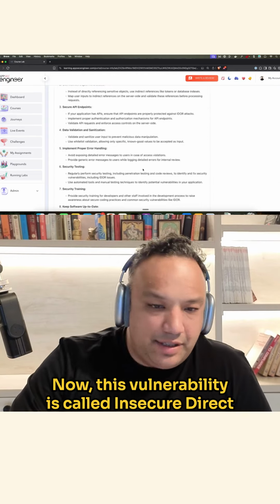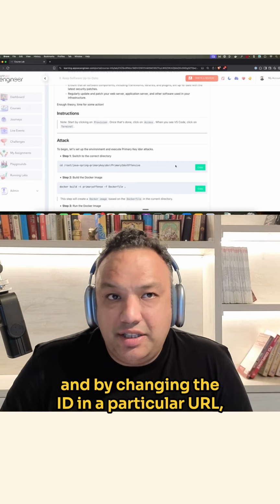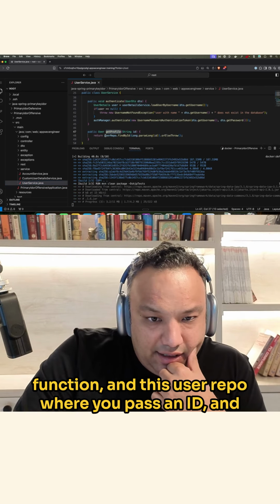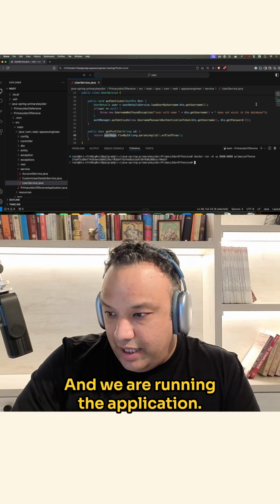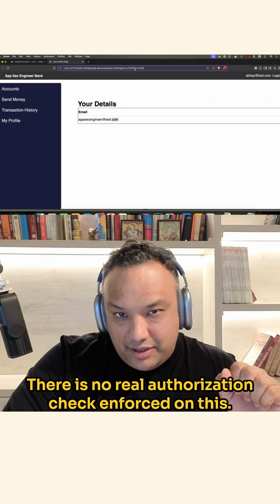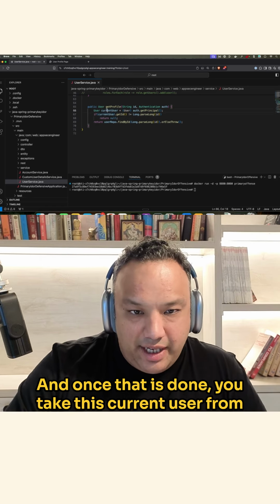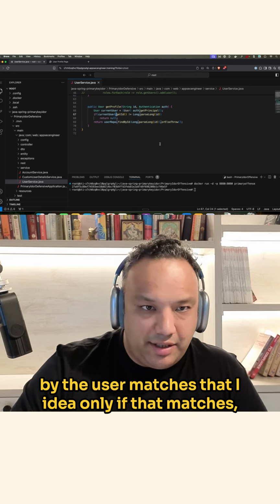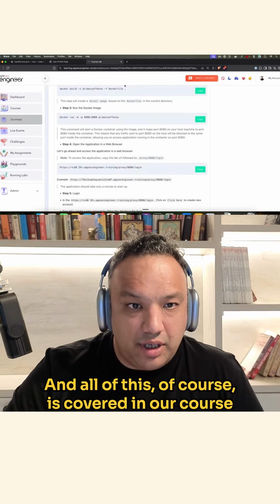Fixing BOLA/IDOR Flaws in Java Spring Boot!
In this video, Abhay Bhargav takes you through a hands-on showcase where he explains some of the biggest vulnerabilities affecting Java Spring Boot applications, how they occur, and the best strategies to mitigate them.

He'll show you how to compromise these apps using AppSecEngineer's hands-on labs, and take you through the process of finding and fixing the vulnerabilities using battle-tested techniques.

AppSecEngineer offers 14 courses in Java Spring Boot Security alone, along with hundreds of other courses, challenges, and more.